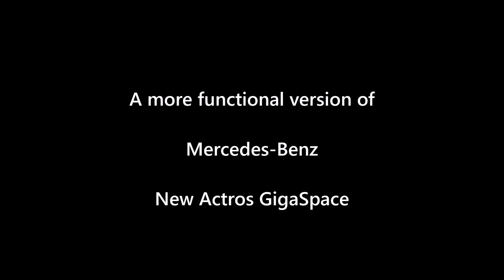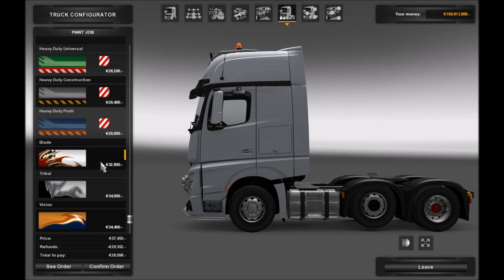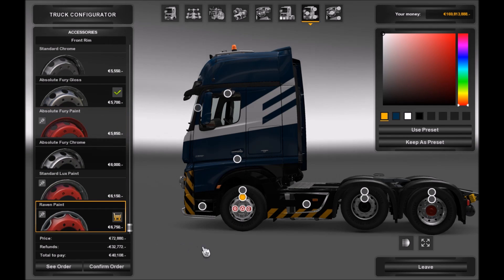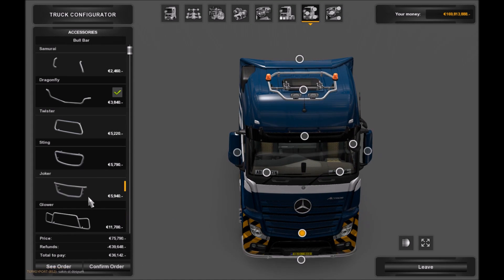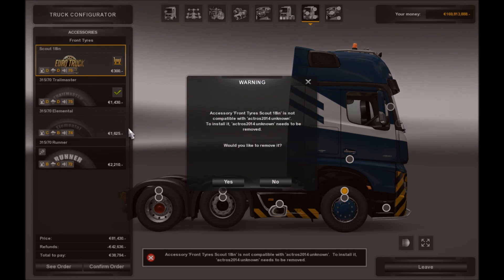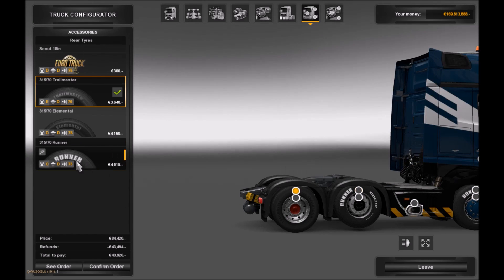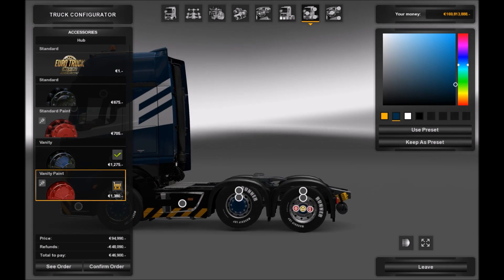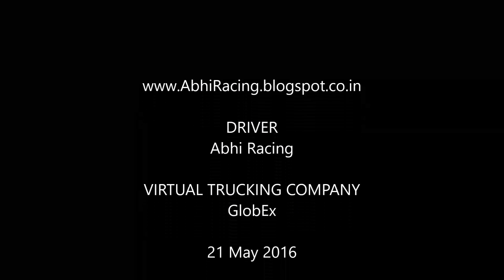Guide - A more functional Mercedes New Actros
How make a simpler and more functional truck. I reduced some of the unnecessary stuff from the previous build while changing the chassis for better load lugging. I lose a bit regarding fuel space, but I guess that alright. This video also shows the use of maintaining presets for colours.

What I did NOT keep simple though were the wheels. Only because I bought the wheel modification DLC. Had to put it to use.